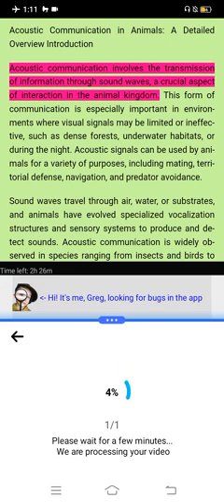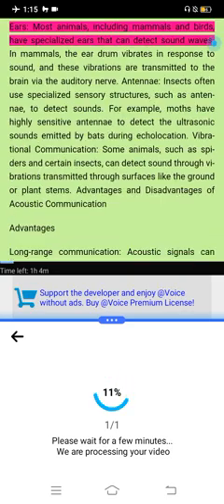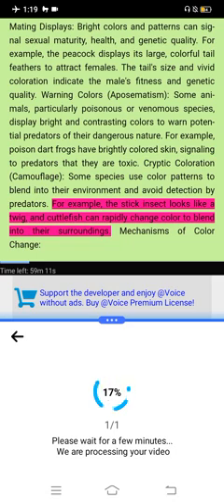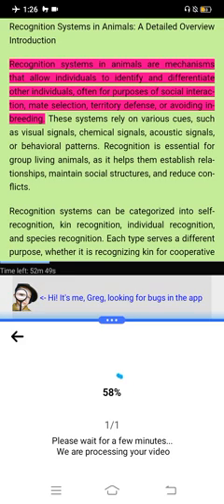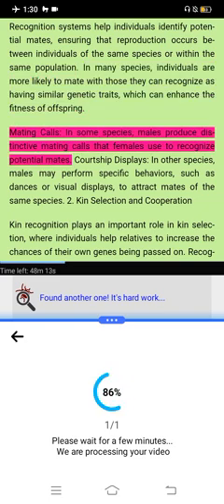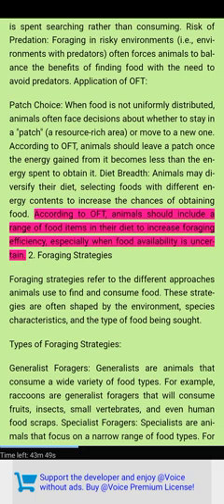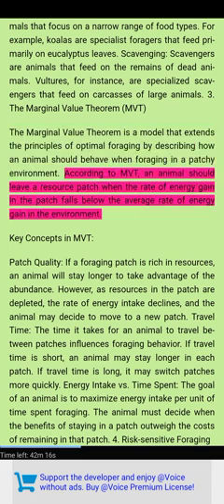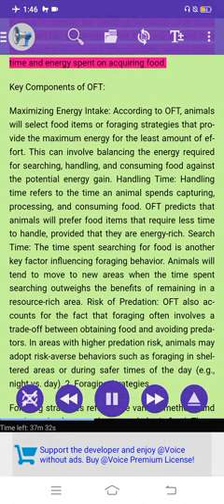February 13, 2025